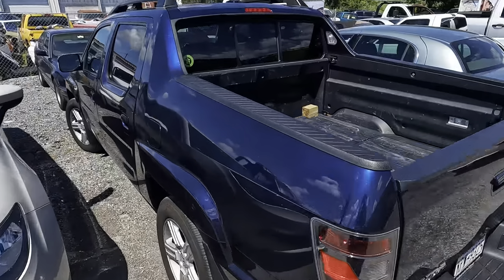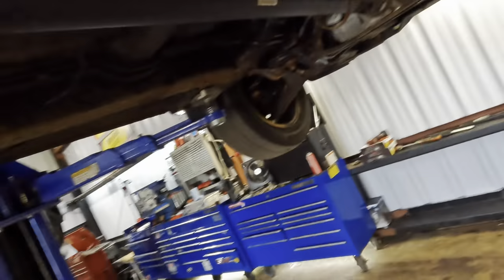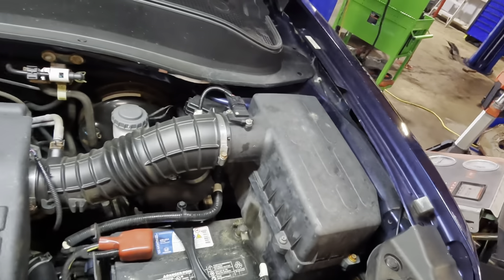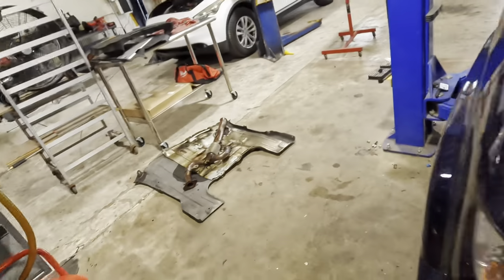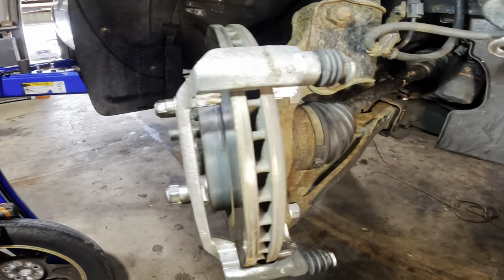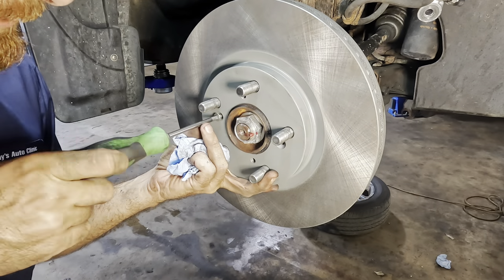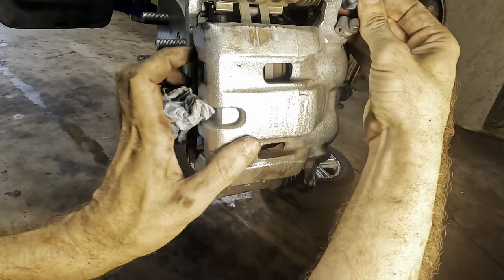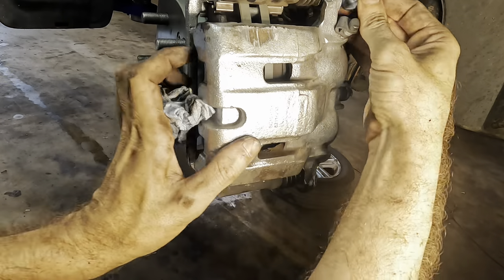Rust Busted Spring! Honda Ridgeline 3.5 2006-2014 Multiple Problems!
We have a 2013 Honda Ridgeline with a collapsed and broken coil spring on the right rear. Customer states the A/C does not blow cold and the right front caliper bolt broke off. We find a brake rotor that is grinding against the brake caliper bracket. The caliper came off its bracket and was scraping against the inside of the wheel. There is also a complaint of sticking steering or binding. We'll check out the steering and suspension such as tie rods struts ball joints and brakes. I was shaking hands with danger and burnt my hand at the end. I'm ok.

1: Astro Tools 52SL 500x2 Lumen Wirelessly Rechargeable Folding Double-Sided LED Slim Light, & 52SLC 500x2 Lumen Folding Double-Sided LED Slim Light W/Wireless Charging Pad

2: Mountain 5-Piece Metric Double Box Universal Spline Reversible Ratcheting Wrench Set; 8 mm - 18mm, 90 Tooth Design, Long, Flexible, Reversible; MTNRM6

3: NOCO E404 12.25 Oz Battery Terminal Cleaner Spray and Corrosion Cleaner with Acid Detector

grinding,rust,caliper,rotor,brake pad,brakes,strut,spring,bracket,ac compressor,freon,leak,magnetic clutch,clutch